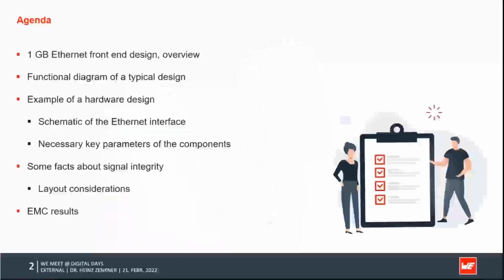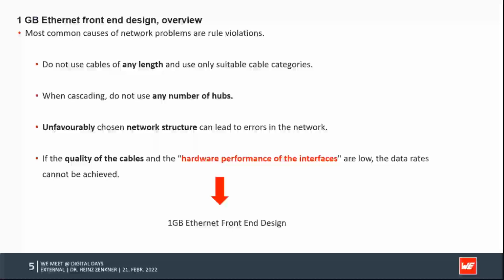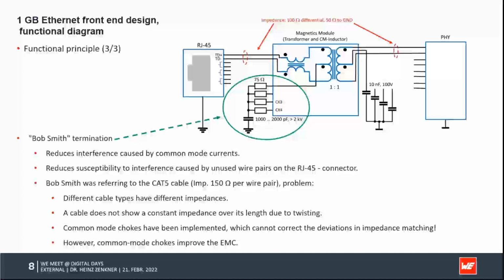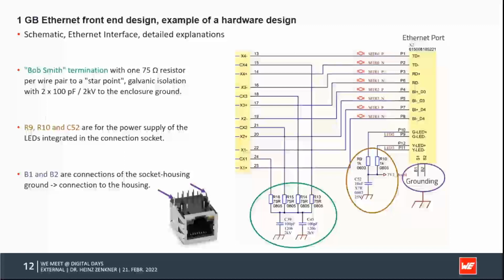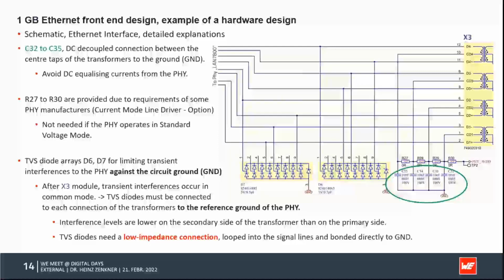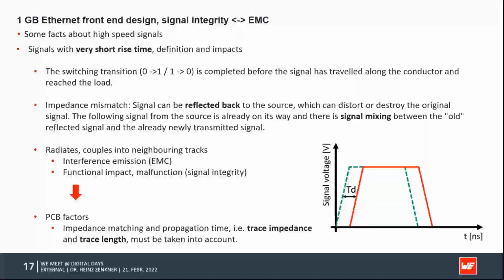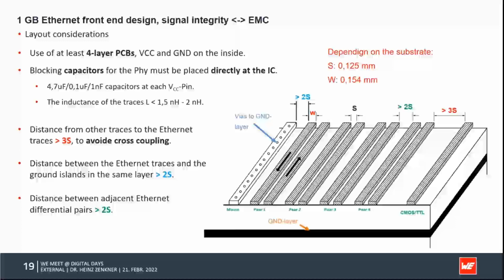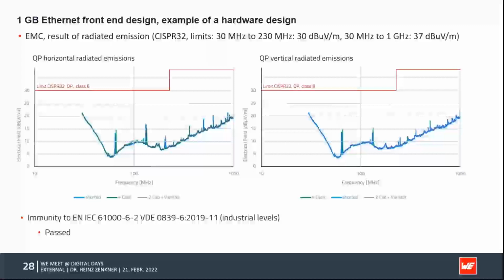Design Essentials for GB Ethernet Front End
When you're in the development face of of a Gigabit ethernet interface, what is absolutely necessary to consider between the phy and ethernet connector? In this podcast, we're going to dive into the details of the circuit technology, what components need to be considered, and how the board should be properly laid out. We're also going to talk about the design of the ground system and explain the board layout using practical examples.